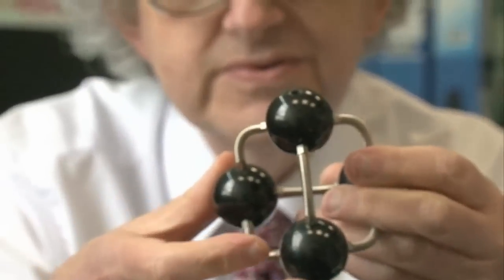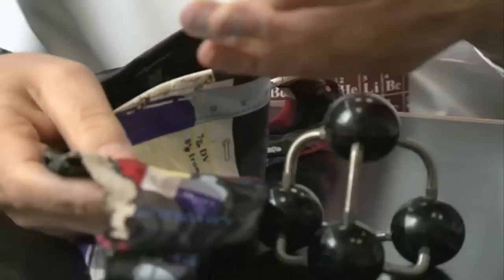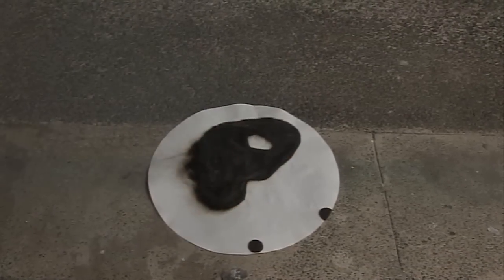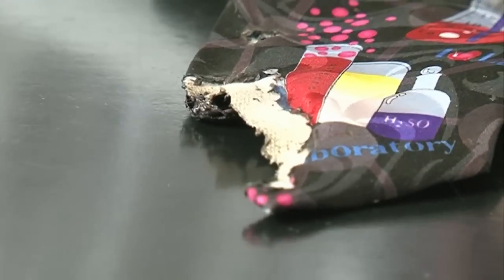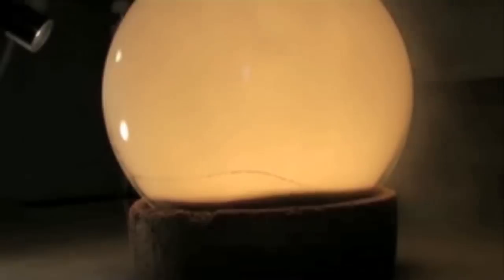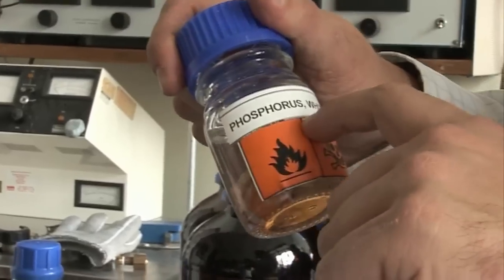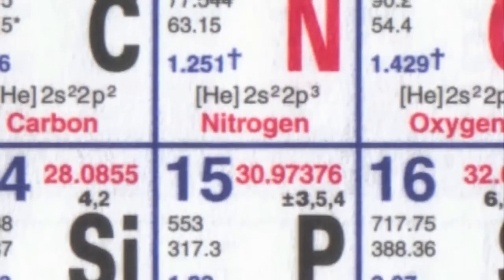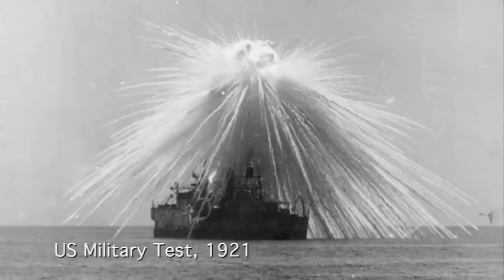More White Phosphorus - Periodic Table of Videos